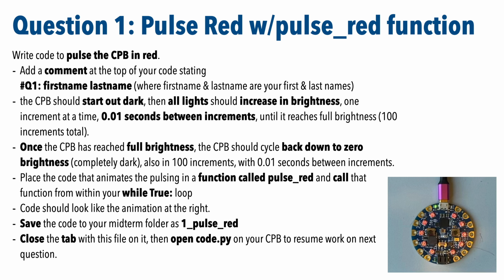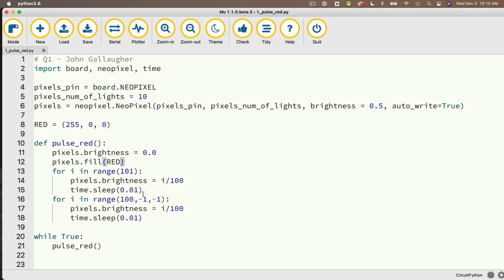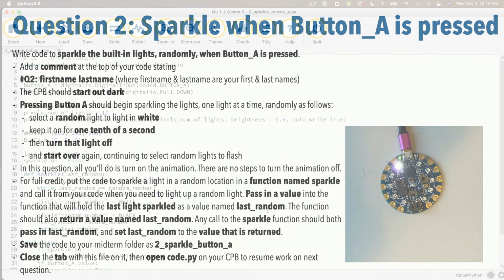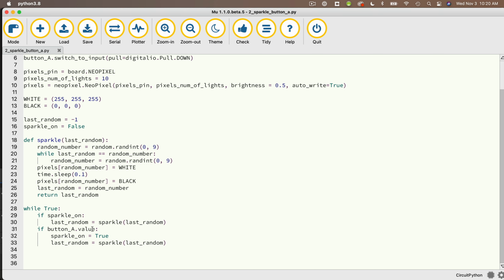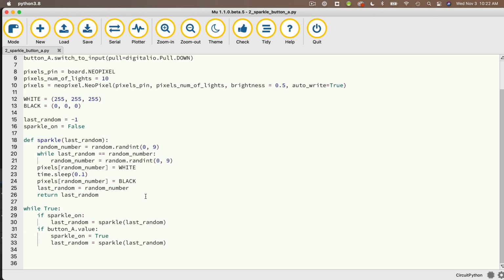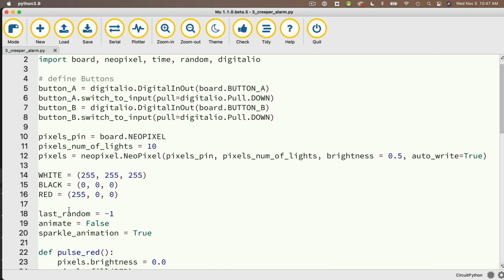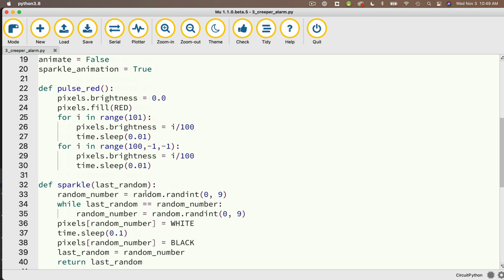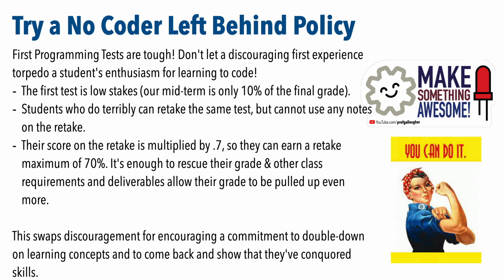BCPhysComp Mid-Term - Q1 Q3 (Wingwoman/Wingman Alarm)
Questions & Answers for Prof. Gallaugher's Physical Computing Mid-Term, Q1-Q3. Also covers exam setup & my "No Coder Left Behind" grading policy.